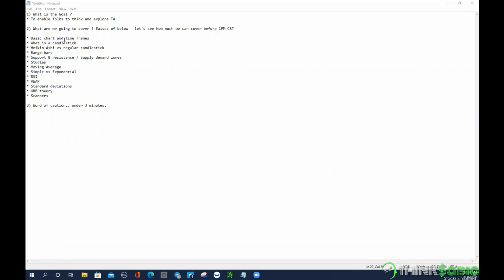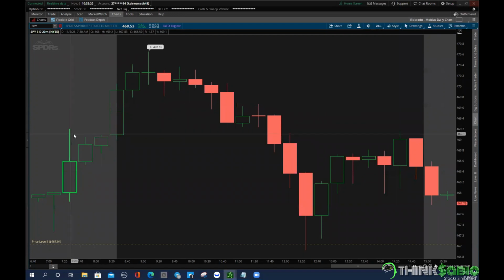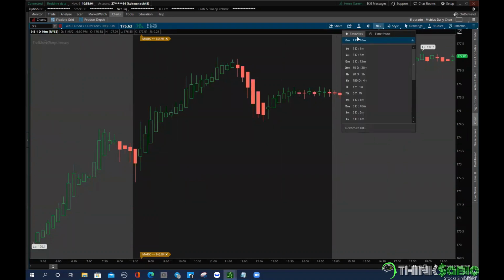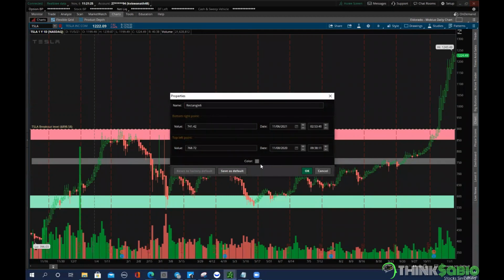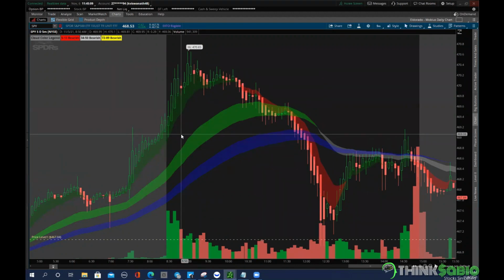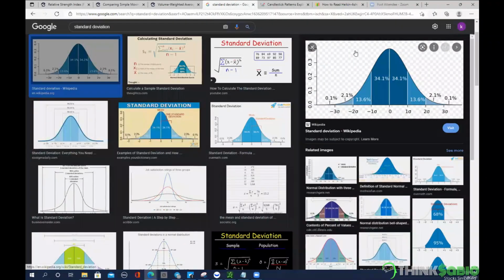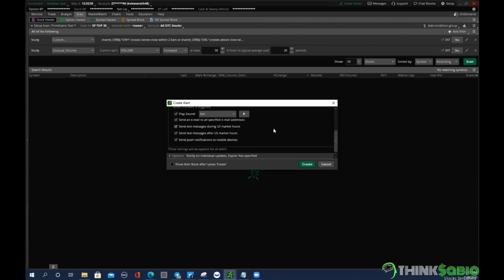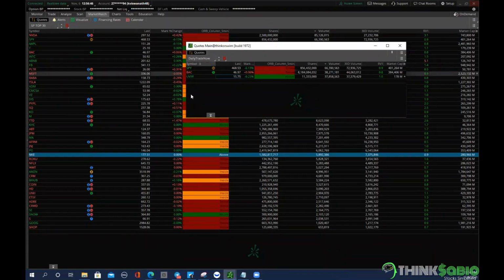ThinkSabio | Topic: Tech Analysis , Chart/Tools Set Up & Options Discussion | By DEVIATE